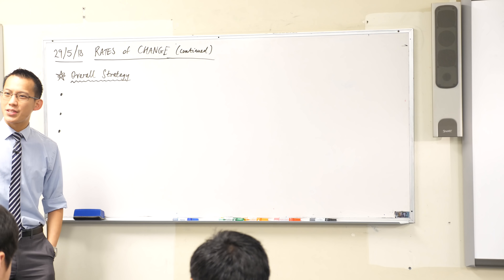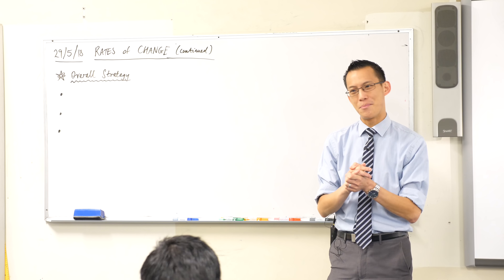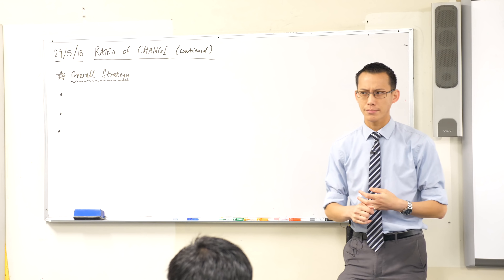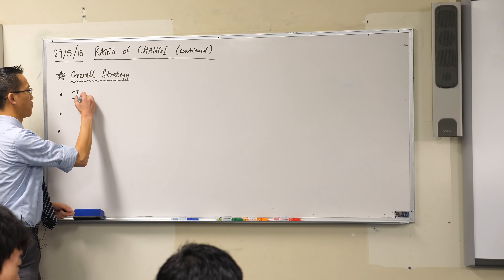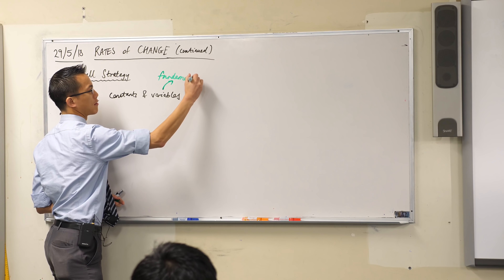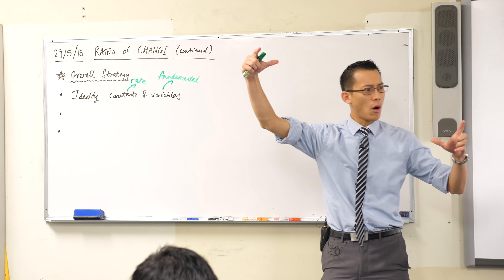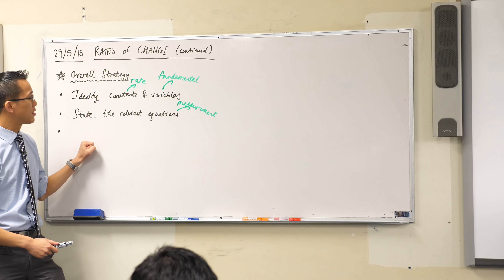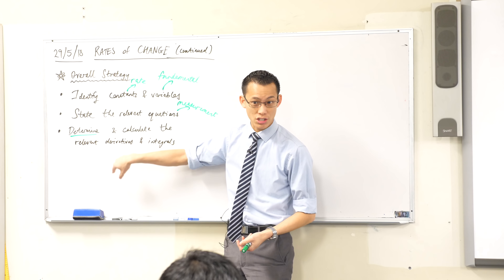Related Rates of Change: Overall Strategy